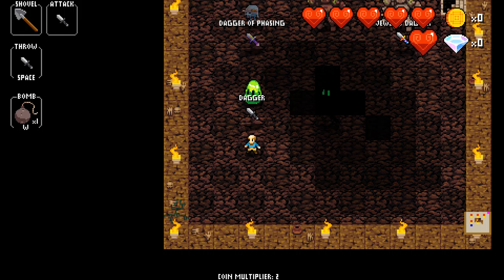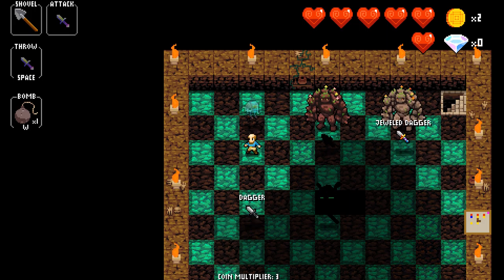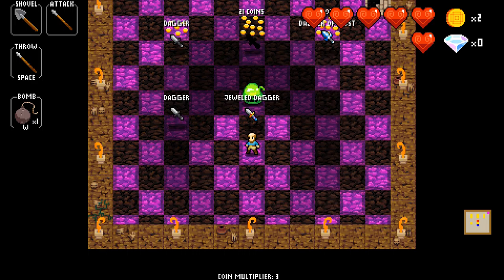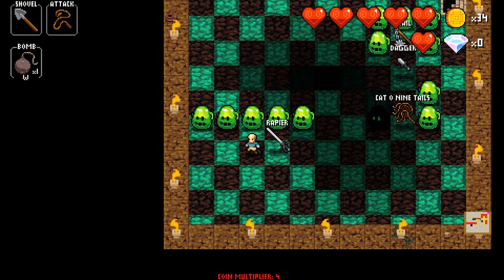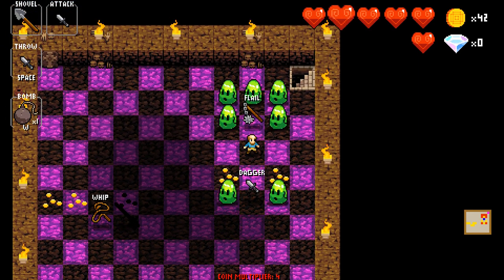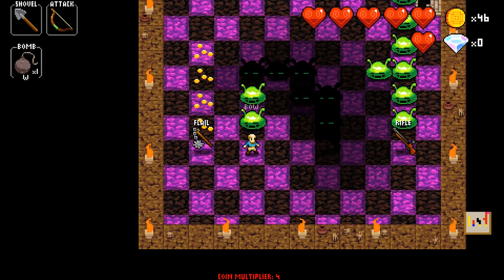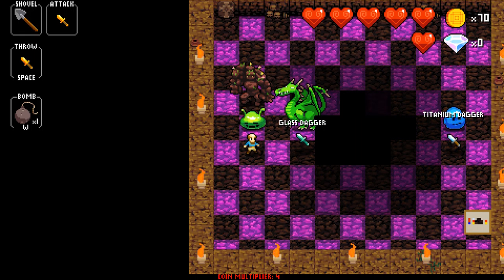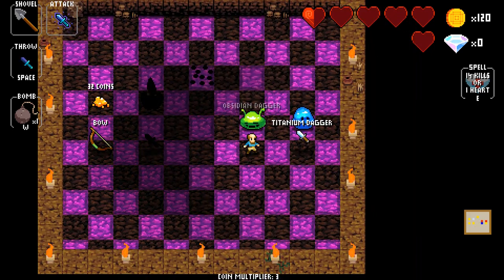Crypt of the Necrodancer Beginners Guide Episode 1 - Weapons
A starting guide to Crypt of the Necrodancer. In this episode we're going to go over the weapons in the base game.